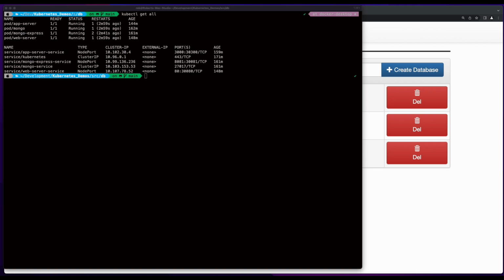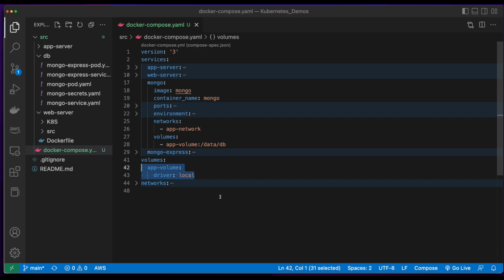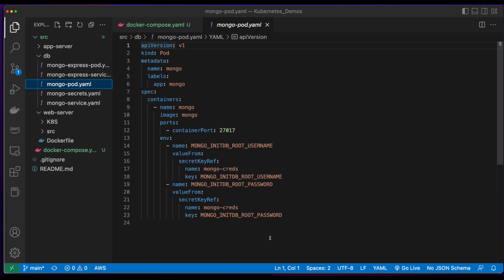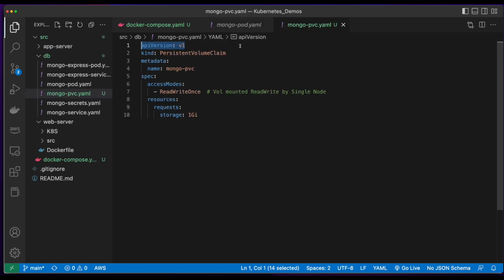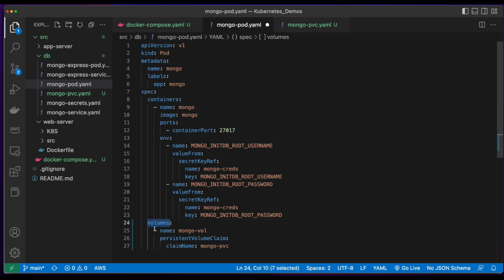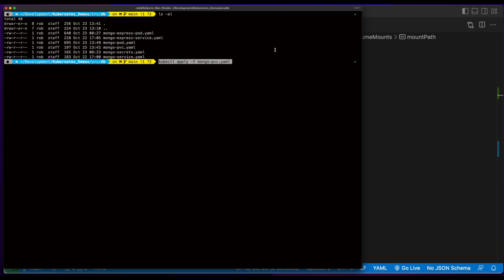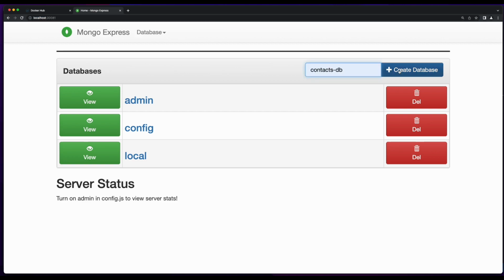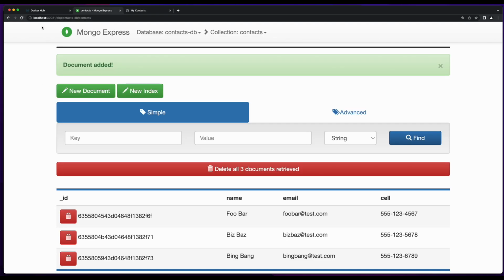5. Kubernetes Volumes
In this video, we'll create a Volume to persist our DB data.